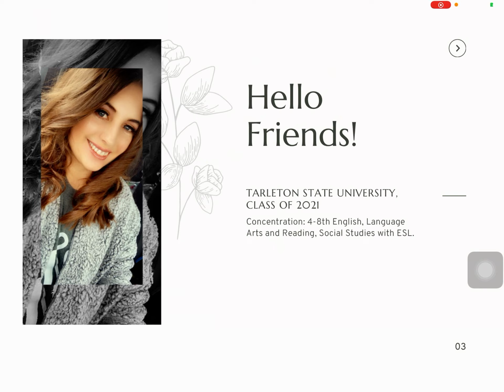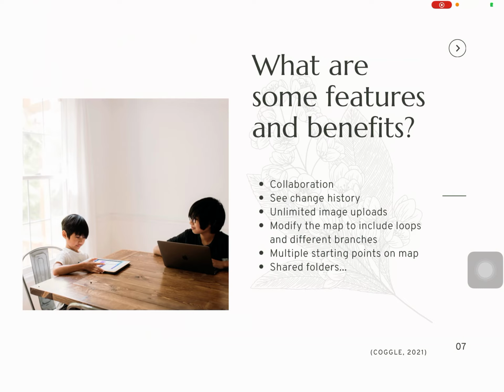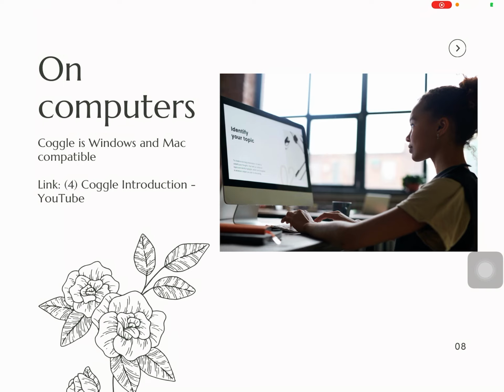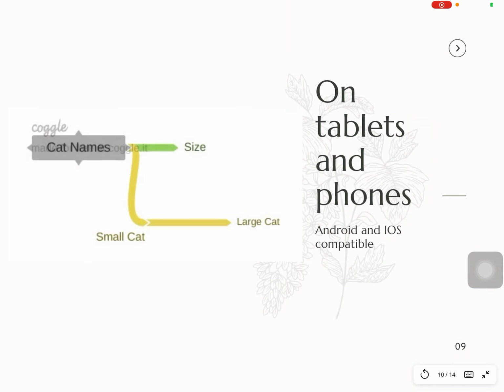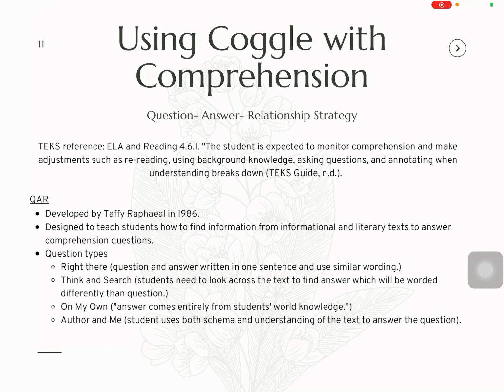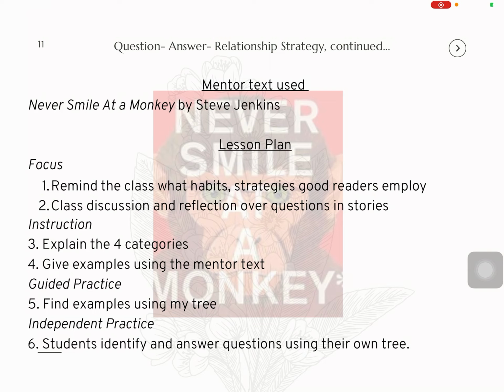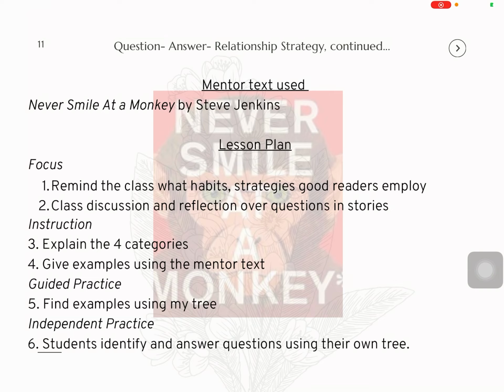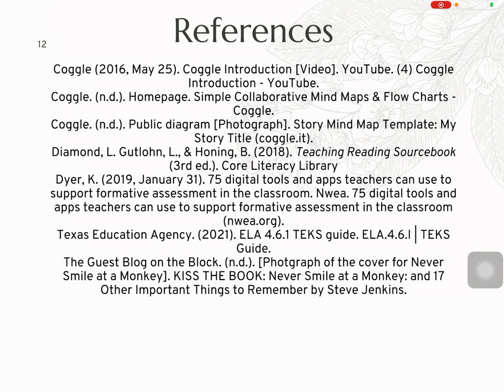Introducing Coggle- Preservice Teacher Review